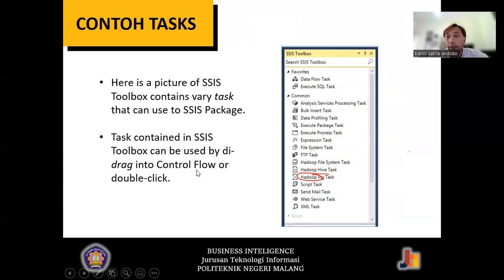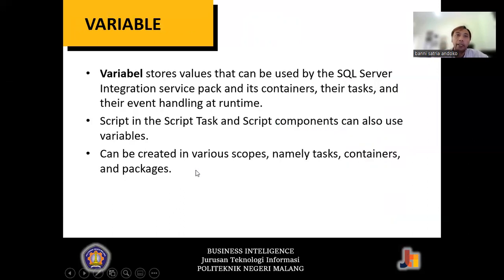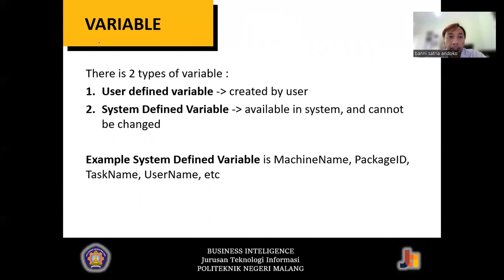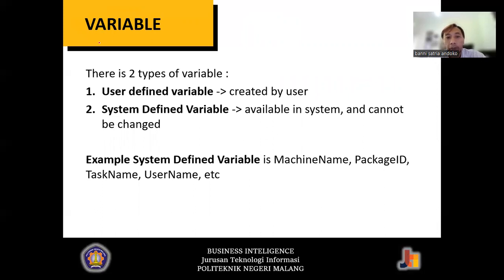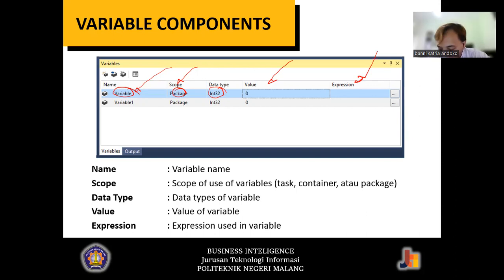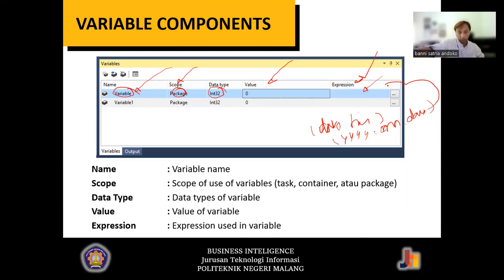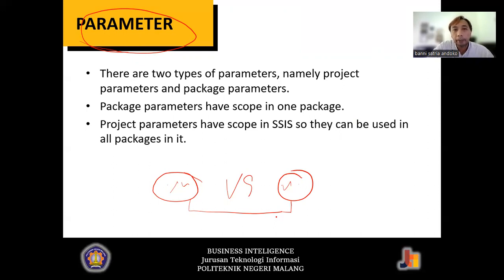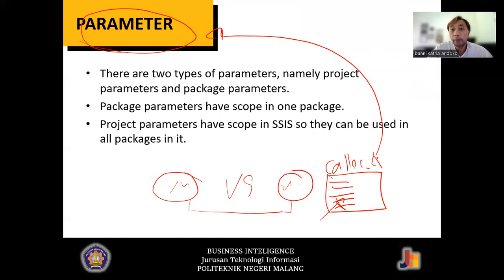Week 10 & 11 : Control flow and Advanced Task